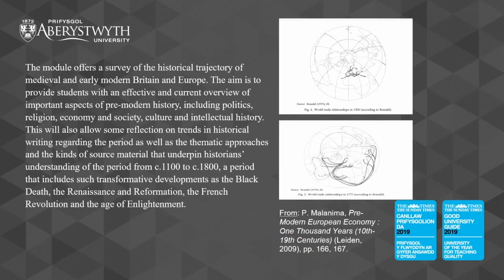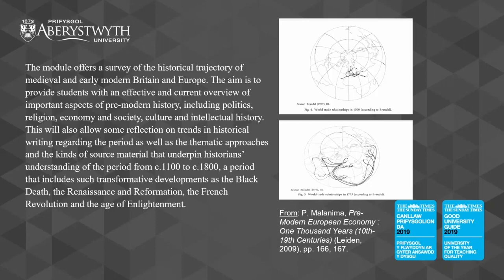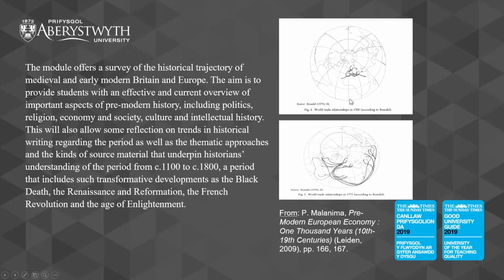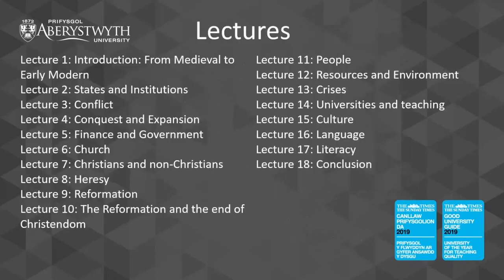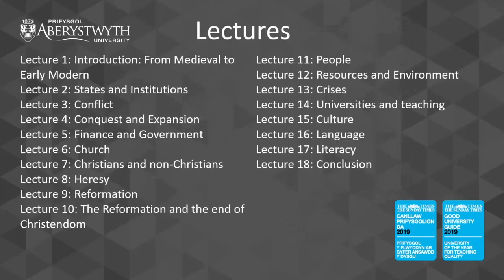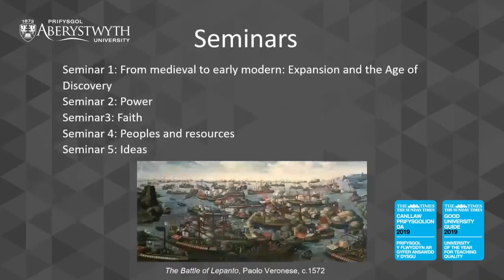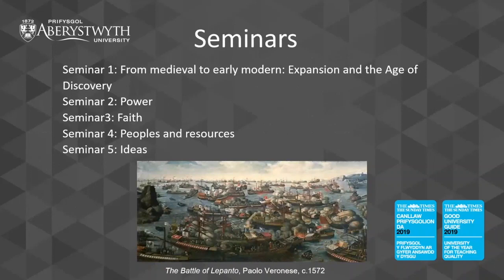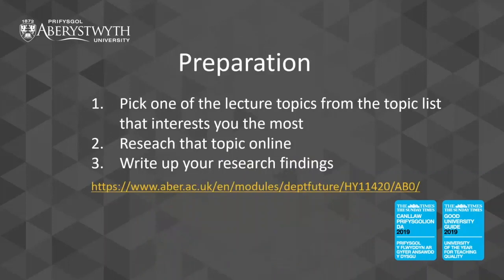HY11420 Medieval and Early Modern Britain and Europe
Learn about our first-year module that introduces students to Medieval and Early Modern History at the Department of History and Welsh History at Aberystwyth University.